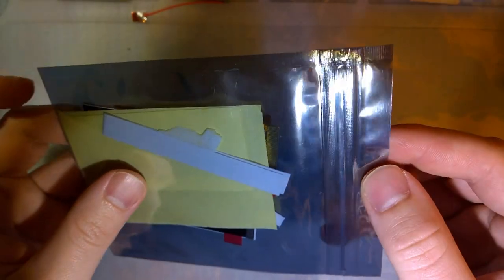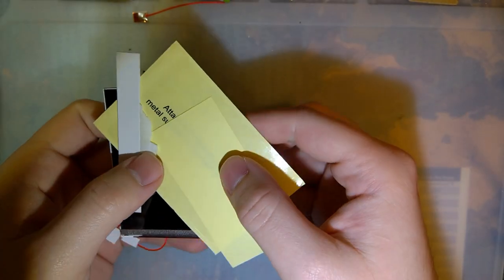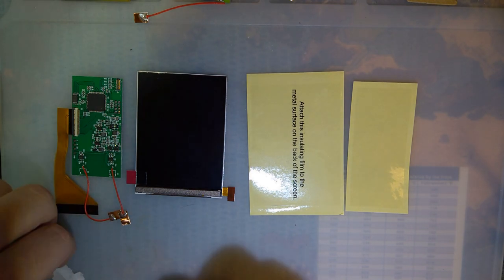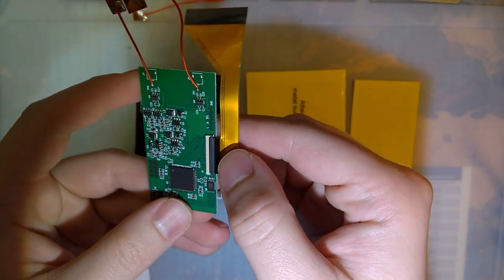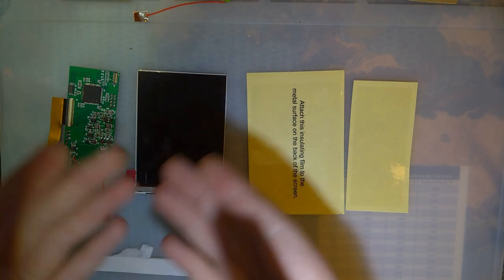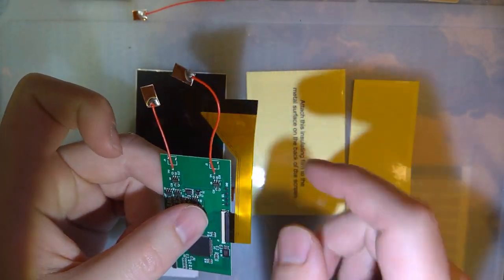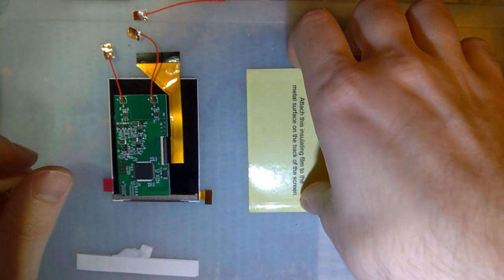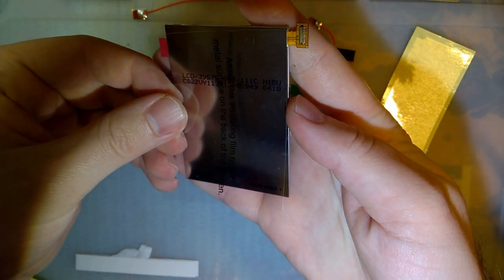'One Chip' Game Boy Color (GBC) IPS Backlight Kit (Part 3 of 3)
mattcurrie's ROM pack of useful test ROMs (that I used in the video)

Thanks again to Retro Game Repair Shop for providing one of these for me to check out!

This is NOT the funnyplaying kit nor is it by the same maker. That being said, it also does NOT have the noisy column of pixels when used on a GBC board other than a rev 06. I have seen an issue where the last column is duplicated, however.

Want to just see the raw numbers for power usage and screen brightness? Check out my spreadsheet linked here (it is continuously updated and has been updated for this kit)